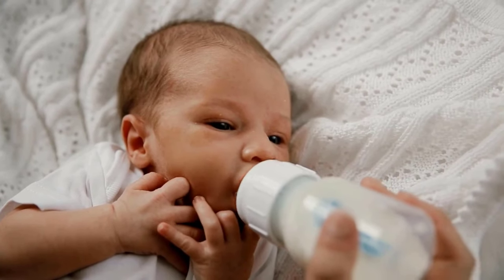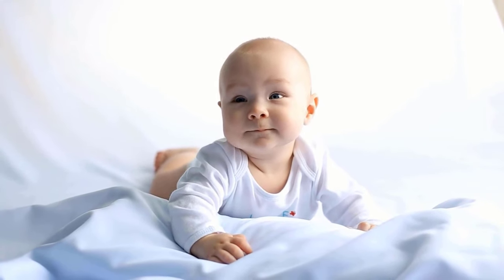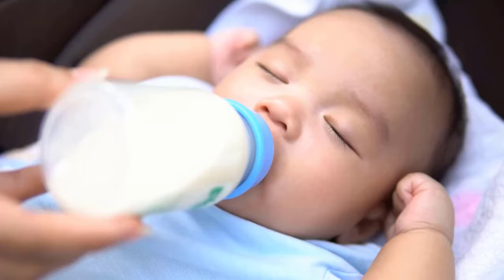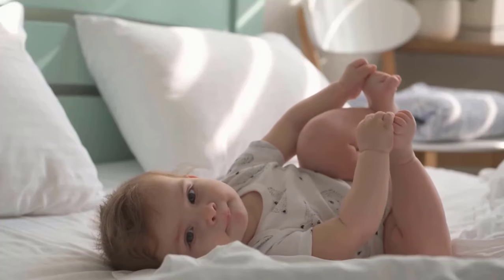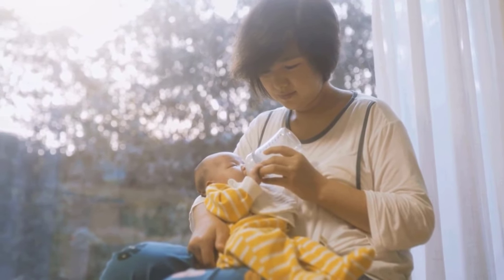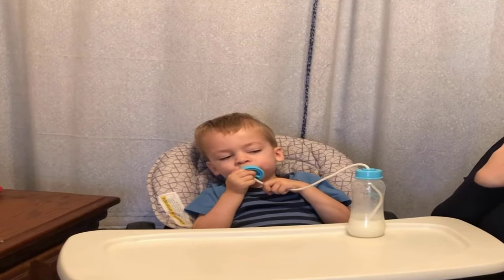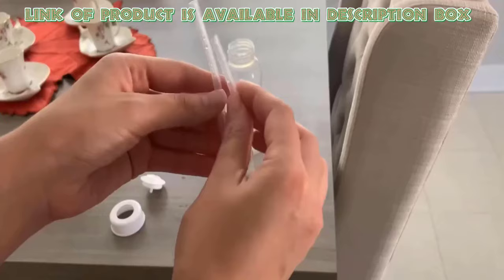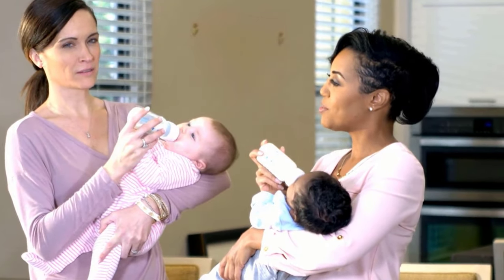How to Bottle Feed Your Baby (Easy Ways)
How to Bottle Feed Your Baby